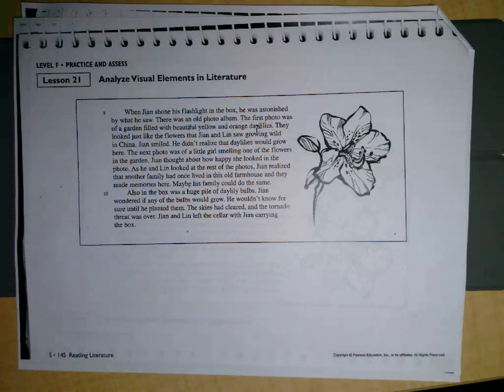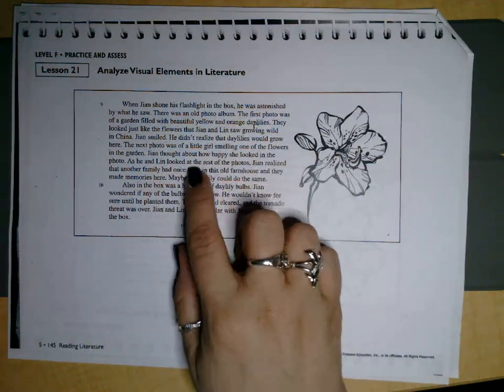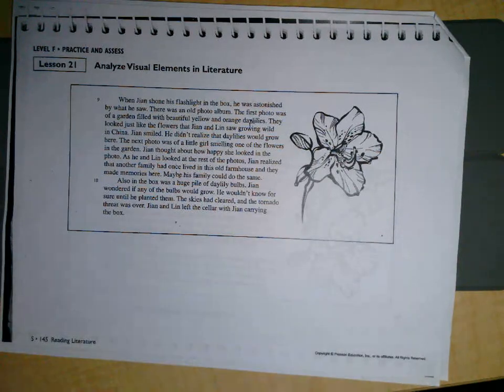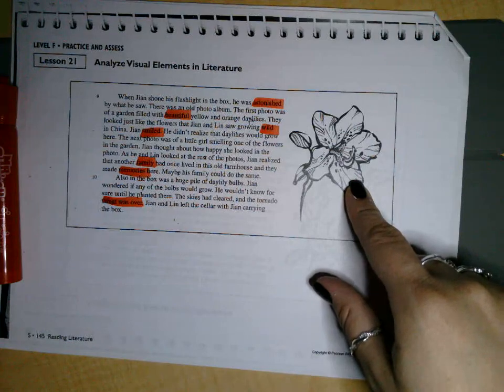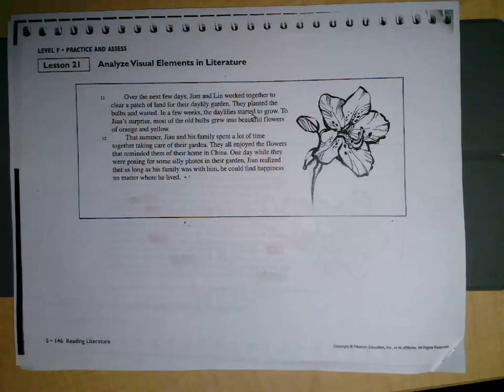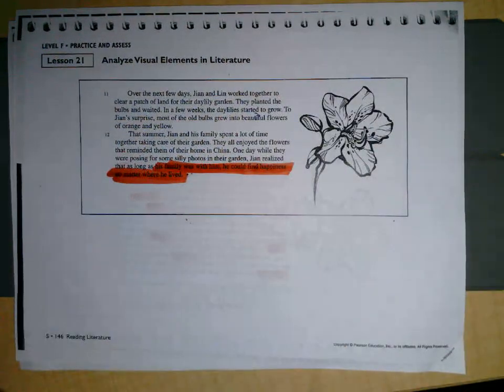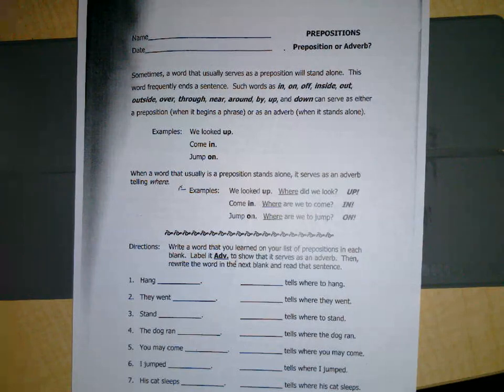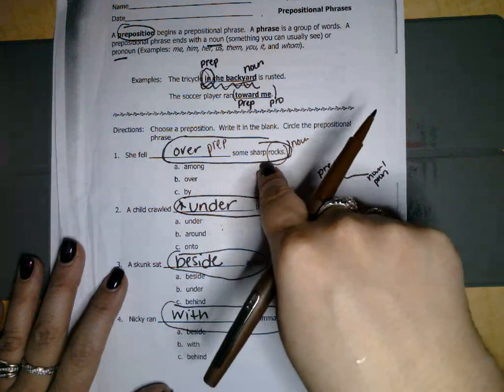11/9/21: Mini lessons for Moat's Homeroom